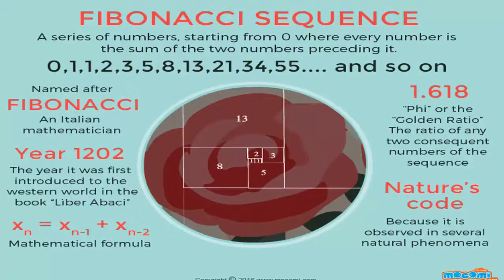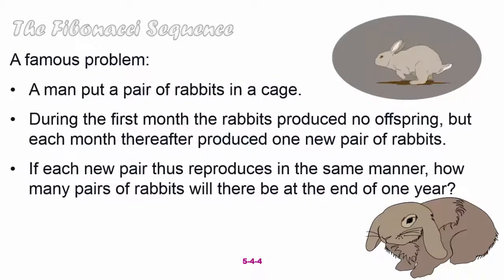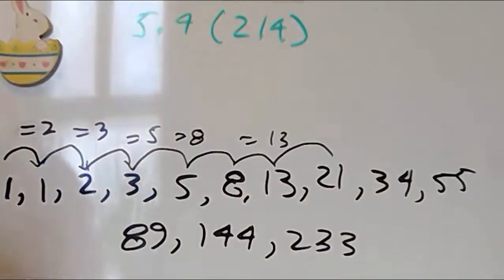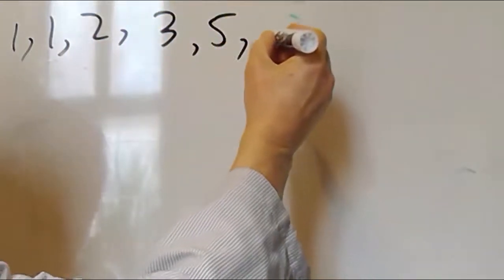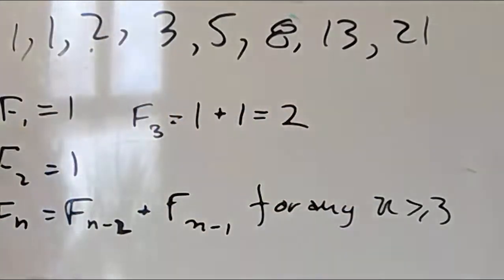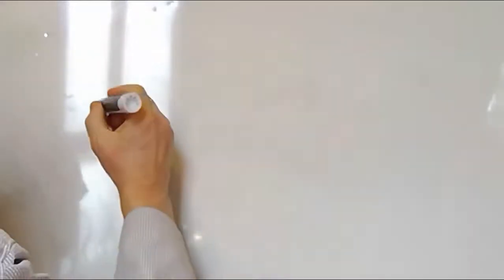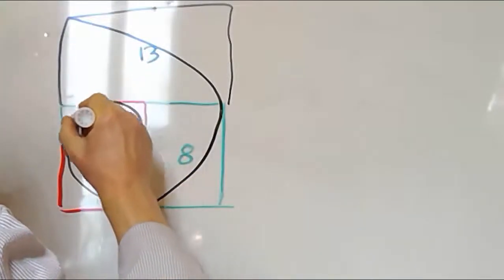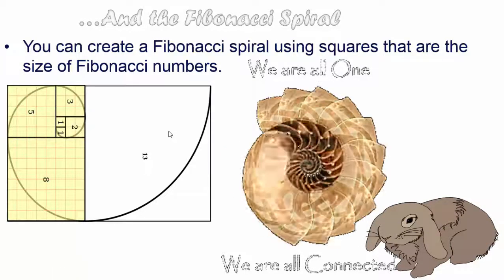5 4 1 Fibonacci Numbers